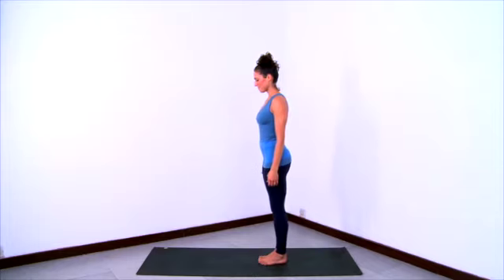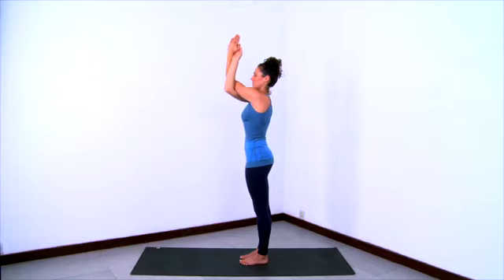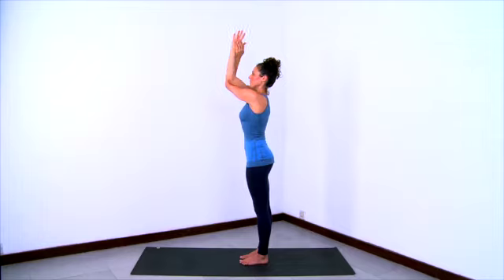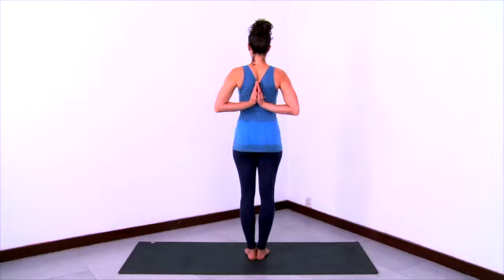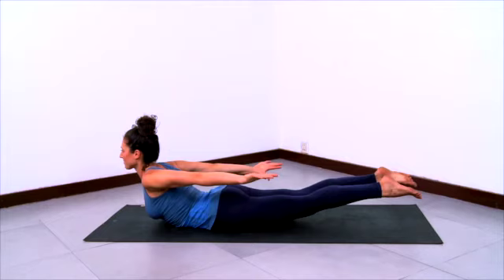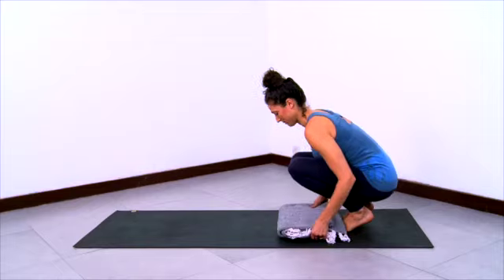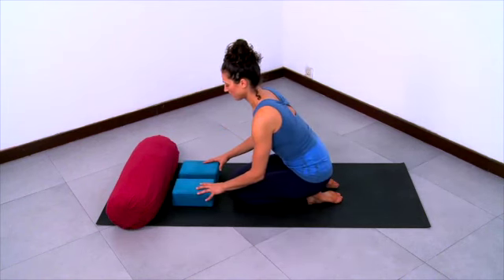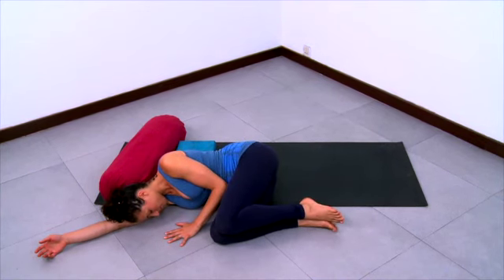Yoga for Neck and Shoulders - Intermediate - 15 min - Vintage Ruthie (2012)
Filmed in India in 2012 as part of Ruthie's Decompression Project series, this video offers a 15 minute yoga stretch sequence for opening the neck and shoulders (Intermediate Level).